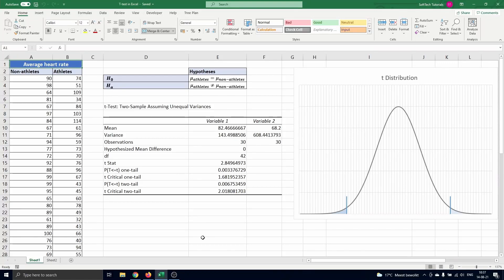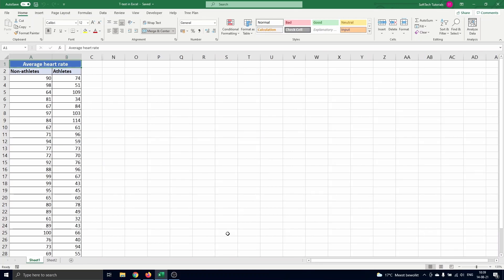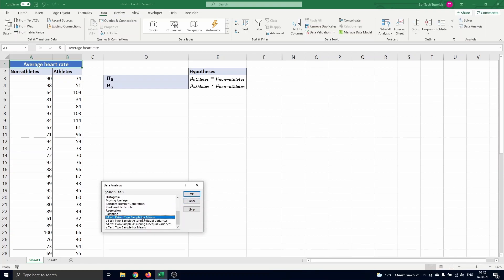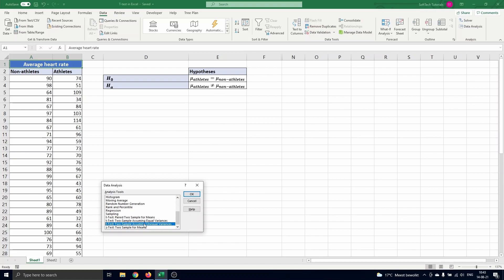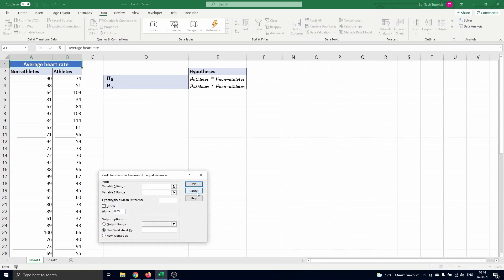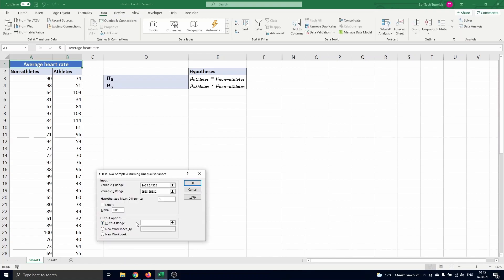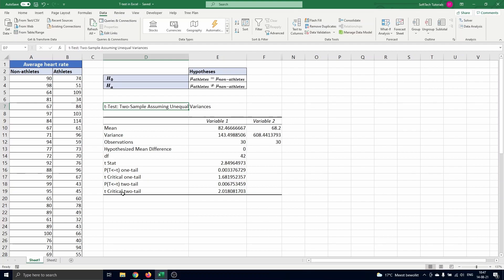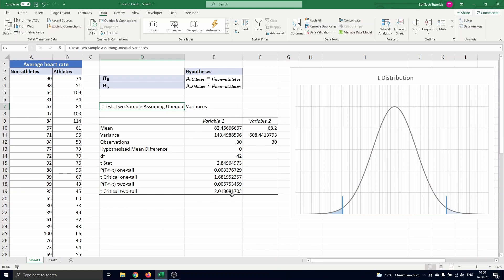T test in Excel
In this video, we will show how you can perform a t-test using Excel. A t-test is a statistical tool in hypothesis testing to test the means of two groups of data when the variances are unknown.

0:00 T-test introduction
0:50 Defining the Problem for the T-test
1:09 Performing the T-test in Excel
1:30 How to choose the correct T-test to use
2:24 Entering the Excel parameters for the T-test
3: 32 T-test Output - Variable information
4:00 Difference between One- and Two-tailed Tests
4:41 P-values

We assume that the underlying distributions of the data sets are normal.
However, when our sample sizes are large enough the shape of the sampling distributions will approach normality regardless of the variables’ underlying distributions. Under the null hypothesis, the test statistic follows a  Student's t-distribution.

T-test in Excel – Setting the Scene
On this sheet, we have 30 observations of the average resting heart rate of non-athletes and athletes. The question is whether or not there is a significant difference between these two.

Defining the Problem for the T-test
To test this, we state our null hypothesis H_0 as the average heart rate of the athletes stated by mu_athletes equals the average heart rate of the non-athletes stated by mu_non-athletes. The alternative hypothesis is then mu_athletes is not equal to mu_non-athletes.

Performing the T-test in Excel
To perform a t-test, we navigate to Data and select Data Analysis. A menu opens where we scroll down to the t-tests. We see that there are three different options to choose from: “t-Test:Paired Two Sample for Means”, “t-Test: Two-Sample Assuming Equal Variances”, and “t-Test: Two-Sample Assuming Unequal Variances”.

How to choose the correct T-test to use
To determine which t-test to use, we look at whether or not there is a relationship between the datasets and we have to make the distinction based on the sample sizes and variances. When both groups of data are related, we select the first t-test.

The next case to distinguish is when we have equal or unequal sample sizes and similar variances. Then the test statistic is adjusted to take this into account. The final case is where we have equal or unequal sample sizes and unequal variances. In this case, Excel performs Welch’s test to find the correct t-statistic.

Entering the Excel parameters for the T-test
Here, we have non-paired populations and variances that are significantly different from each other. We have tested this before using the F-test. So, we select “t-Test: Two-Sample Assuming Unequal Variances” .

A menu opens where we have to enter some data for testing. First, we need variable 1 range which is the non-athletes' data in range A3 till A32. Next, we need the variable 2 range which is the athletes' data in range B3 till B32. We are testing if the means of both populations are equal which is the same as saying that the mean difference is 0. So, we fill in 0 as hypothesized mean difference.

We did not include the labels in the variable ranges, so we keep this box unchecked. And we have to enter the level of confidence for our test. This is automatically set to 0.05 which corresponds to a 95% confidence level. This is a commonly used level, so we keep this. Finally, we choose where the output of the t-test should appear. We put it on the same sheet in cell D7 and press Ok.

T-test Output
The output table appears on the screen. The first half of this table summarizes the variables. We see the means, variances, and the number of observations. Next, we see the hypothesized mean difference, the number of degrees of freedom of the t-distribution that is used, the value of the test statistic z and the p-value, and critical t-value for a one-tailed and two-tailed test.

Difference between One- and Two-tailed Tests
In short, a one-tailed test is where you are only interested in one direction. If a mean is x, you might want to know if a set of results is more than x or less than x. In a two-tailed test, we look at both ends of the distribution.

Here, we are interested in a two-tailed test as we are testing equality and not inequality in a certain direction. So, we look at the bottom two figures in the table. We observe that the test statistic’s value is higher than the two-tail critical t-value. So, we can conclude that the mean average heart rate of athletes is significantly different from that of non-athletes.

P-values
Another way to conclude this is by making use of the p-value. The p-value for the two-tailed test is 0.00675. This value is smaller than our confidence level of 0.05, so we can conclude to reject the null hypothesis.

This concludes our video on t-test in Excel. I'm inspired by content creators as Leila Gharani and Teacher's Tech.